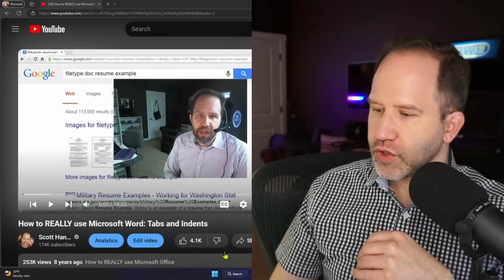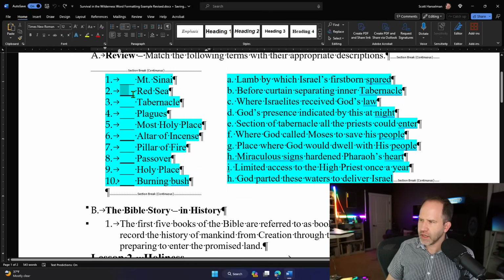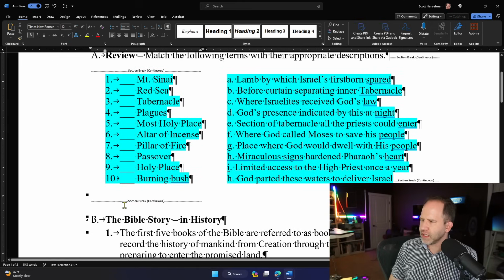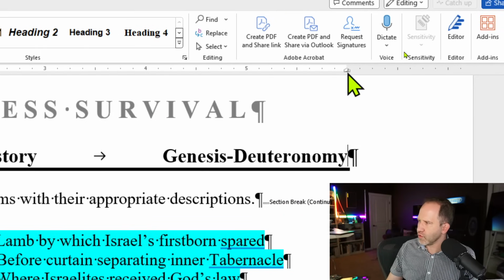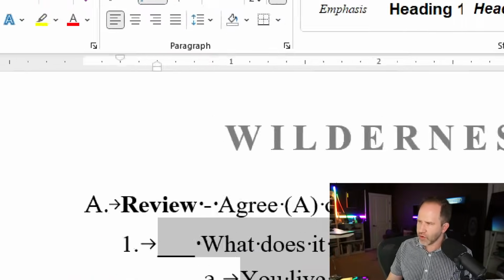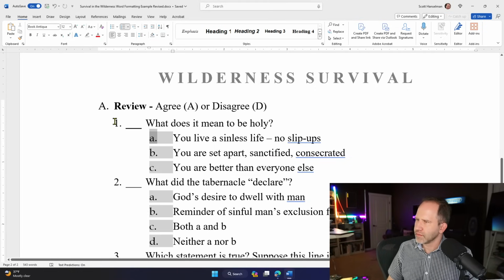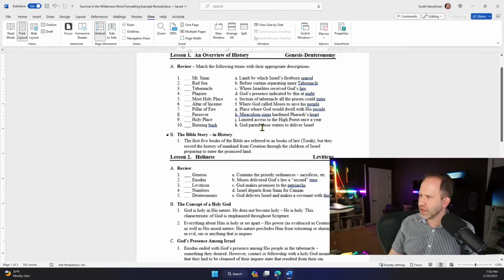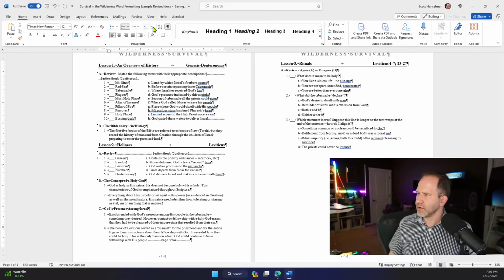How to REALLY use Microsoft Word 2024: Tabs, Lists, Styles, Indents and More